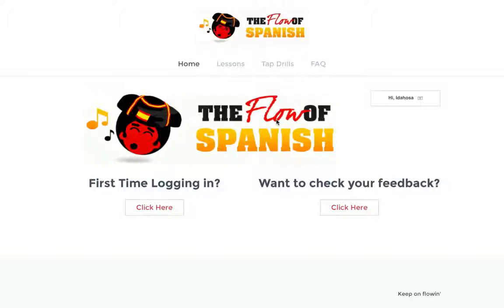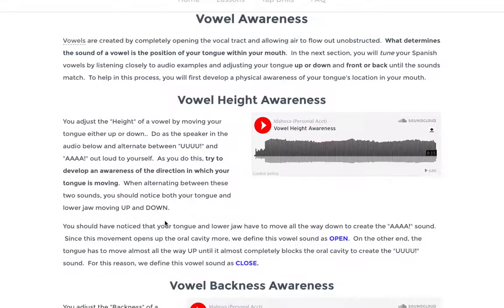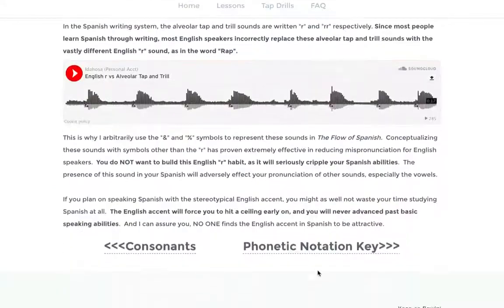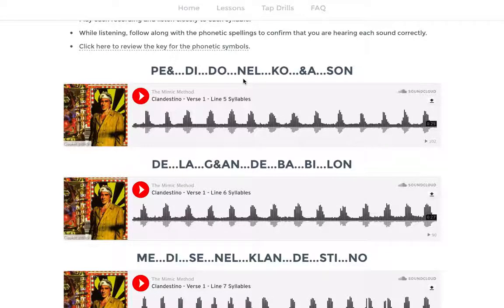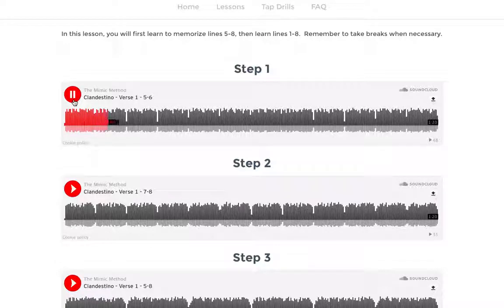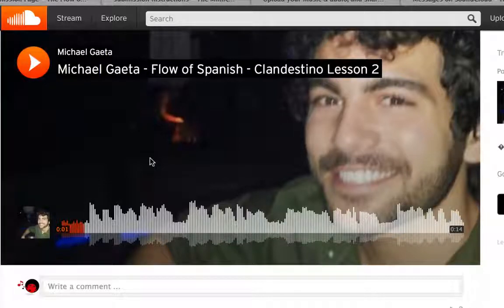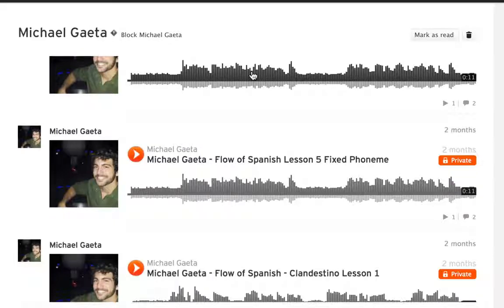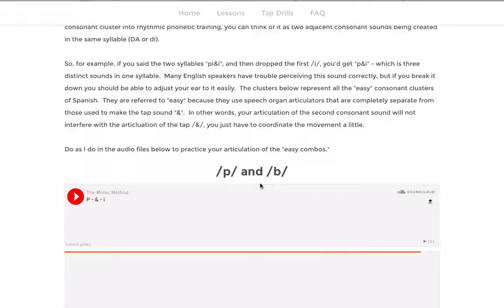Spanish Pronunciation Training | An Inside Look Into The Flow of Spanish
The Flow of Spanish is a Mimic Method Premium course for Spanish pronunciation training and accent reduction. In this video, I walk you through the course content and training process.